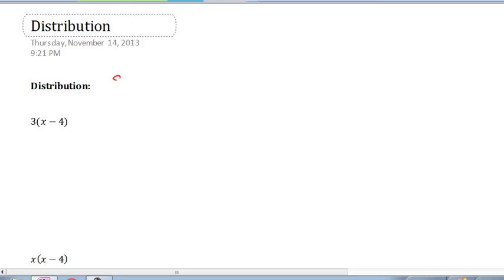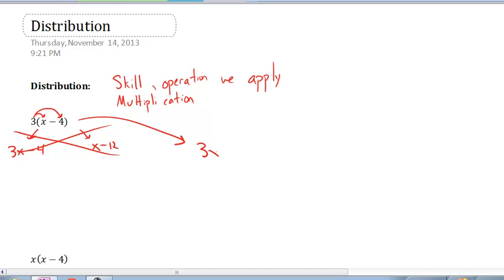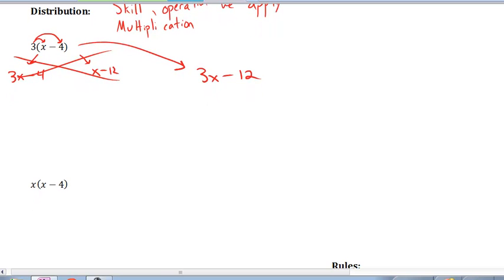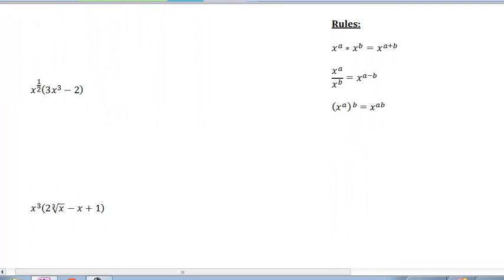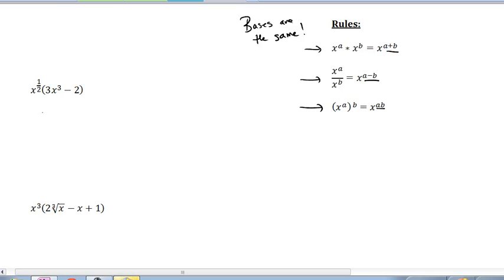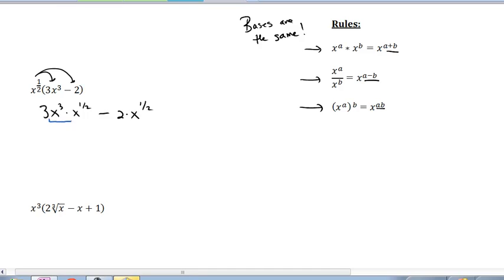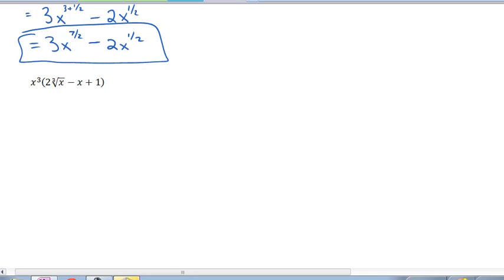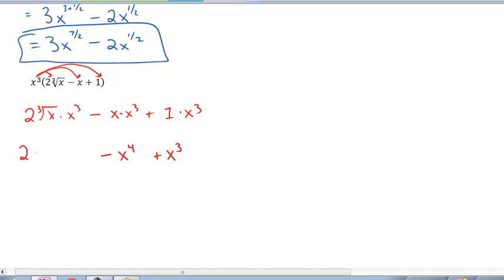FOIL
For Algebra 2, Saturday Nov 16th